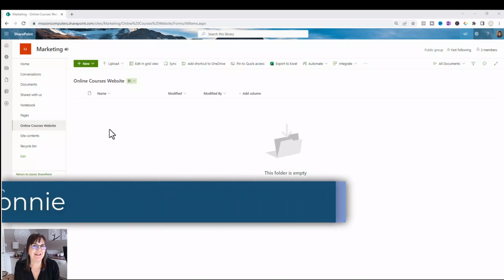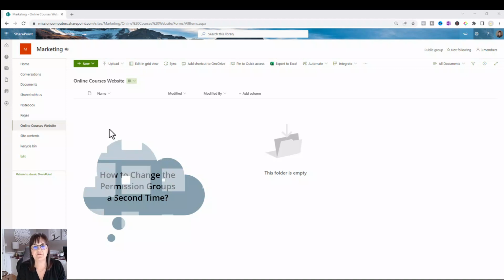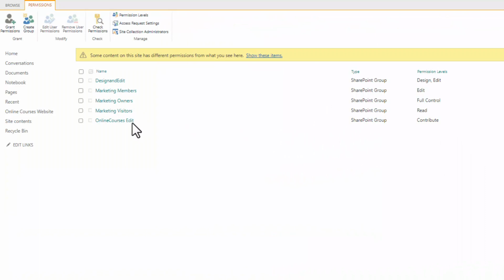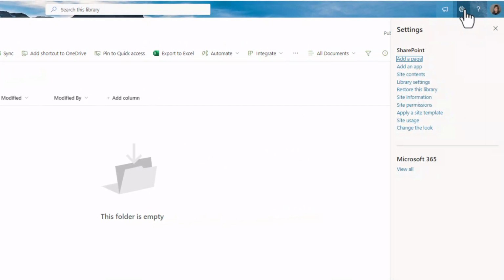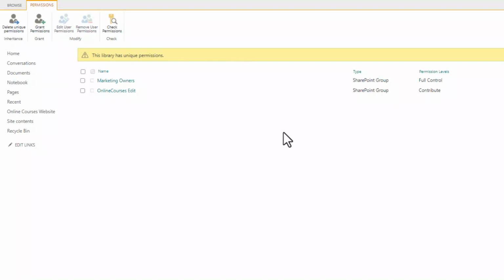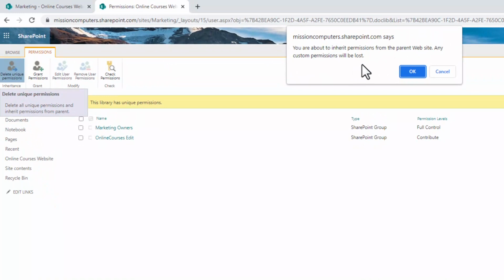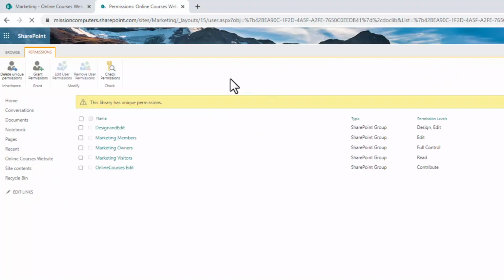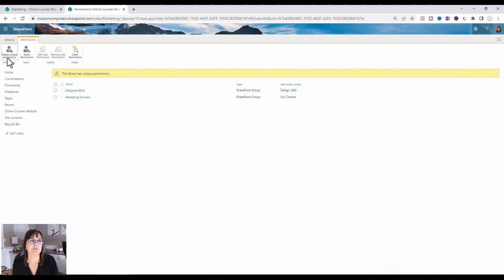Unlocking SharePoint: Custom Permission Hacks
Learn how to easily change the permissions in a SharePoint document library with this step-by-step tutorial. By properly setting permissions, you can control who has access to your documents and ensure security for your team's sensitive information. Keep your SharePoint doc library organized and secure with these simple steps!

NOTE:  This video assumes you have created a unique permission group already and just need to apply it to one of your Document libraries